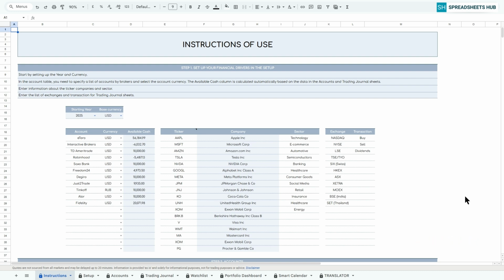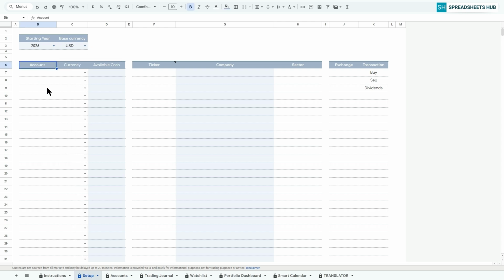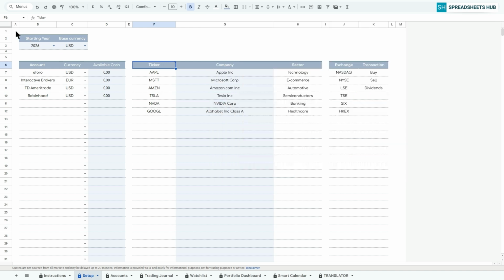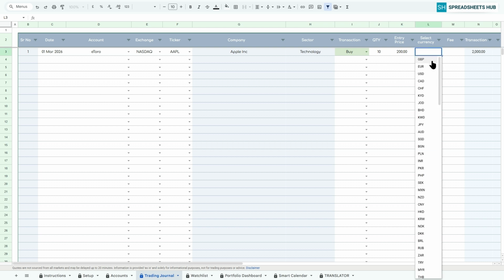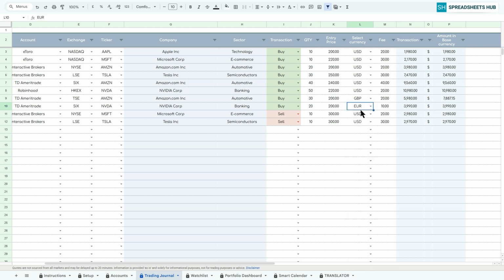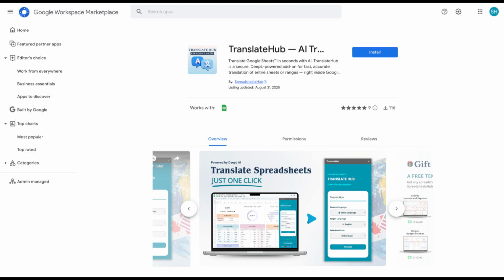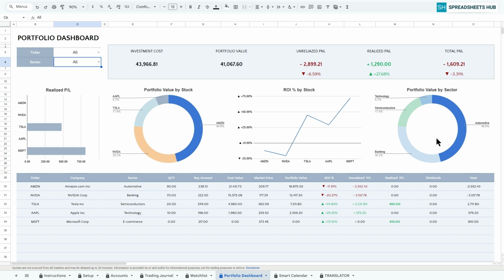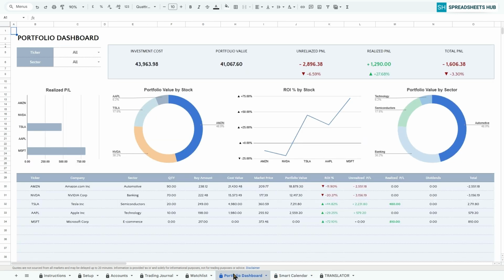How to Use a Stock Portfolio Tracker | Step-by-Step Guide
The Stock Portfolio Tracker is a powerful tool designed for investors to track, analyze, and manage their stock investments with ease. Whether you're a beginner or an experienced trader, this tool helps you stay organized and informed.

Timestamps:
00:00 – Welcome
01:07 – Setting Up Main Categories
02:39 – Entering Account Transactions
03:20 – Completing the Trading Journal
05:02 – Monitoring Your Watchlist
06:17 – TranslateHub
06:30 – Dashboard Overview
07:36 – Smart Calendar Overview